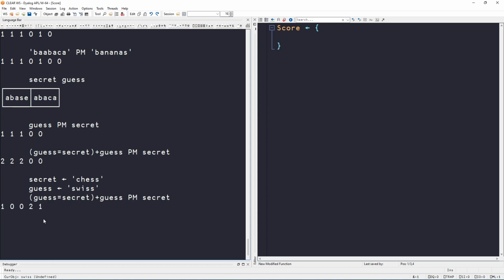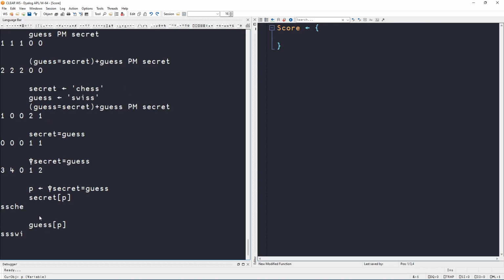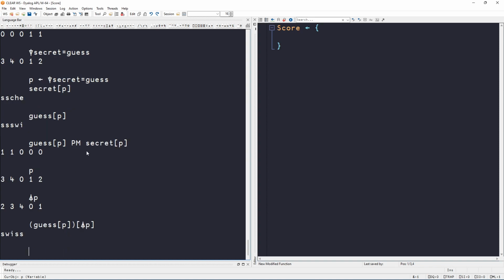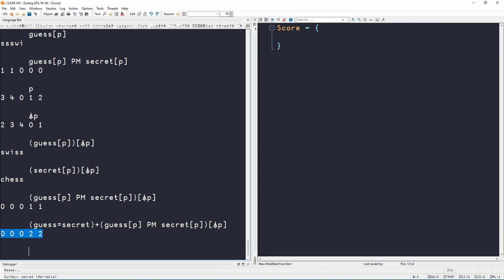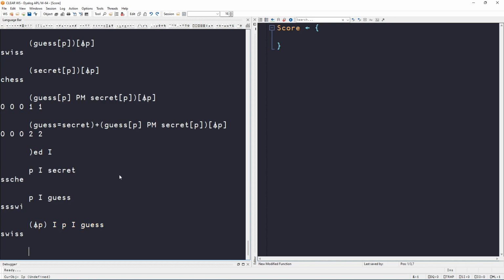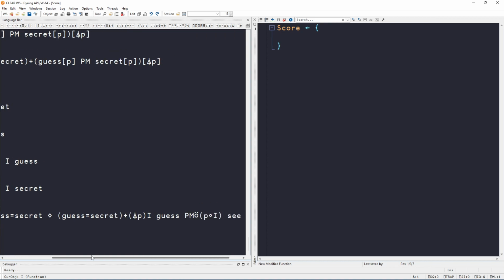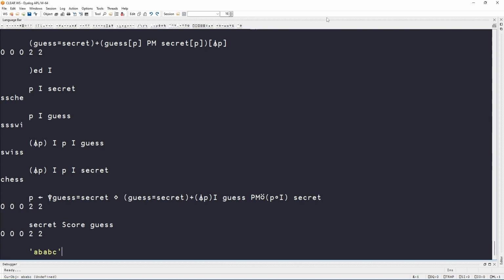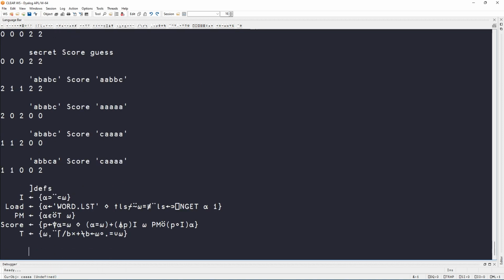Solving Wordle with APL – Computing the score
In this video of the series “Solving Wordle with APL” we solve the problem associated with prioritising the letters that are already correct when checking for letters that should be scored "1".

Check out the “Learning resources” page of the APL wiki if you are unsure of where to go